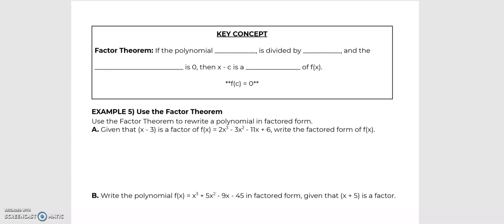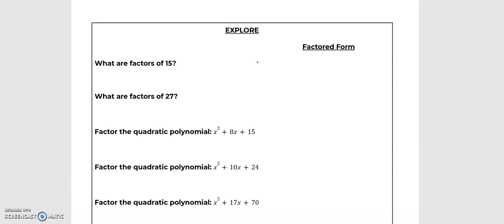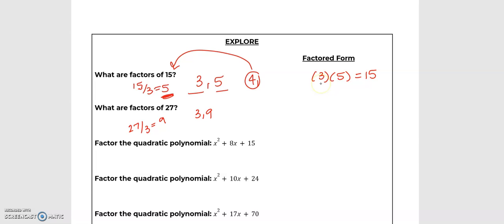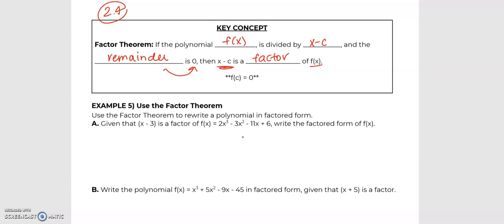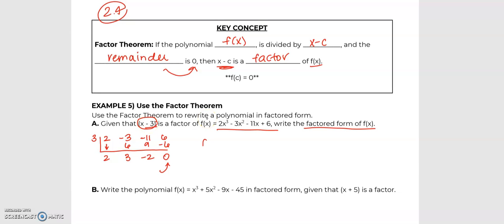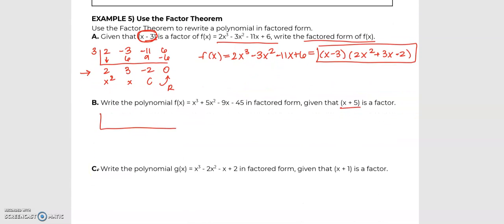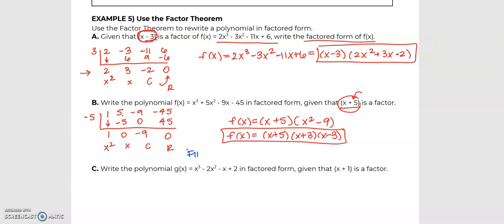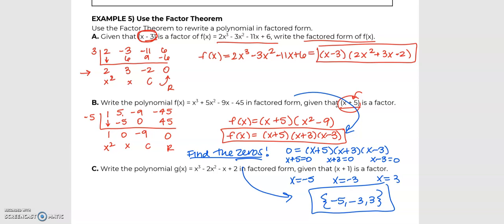2.4 Factor Theorem PreCalc